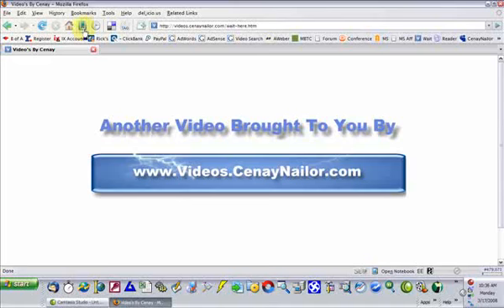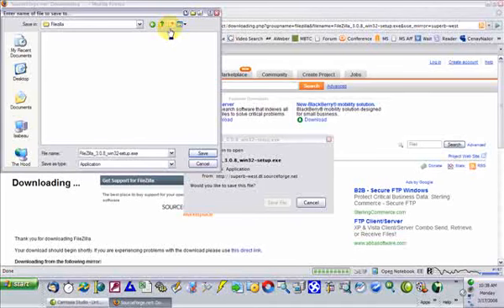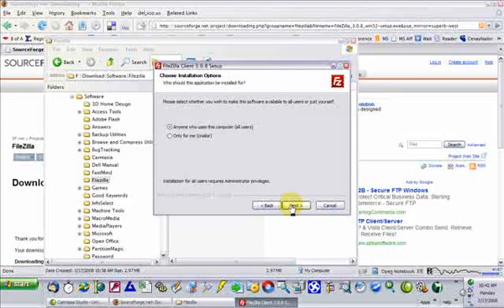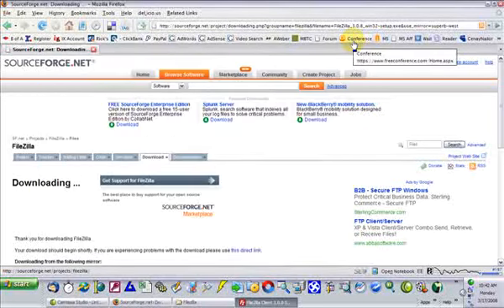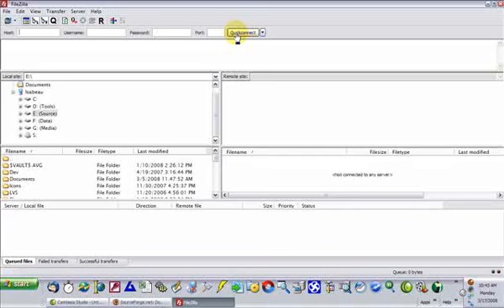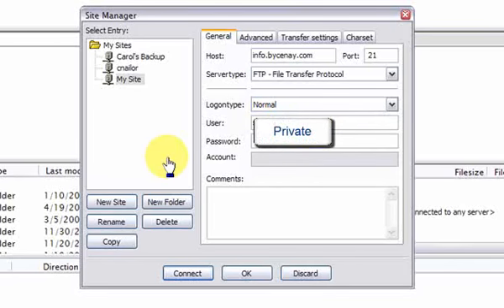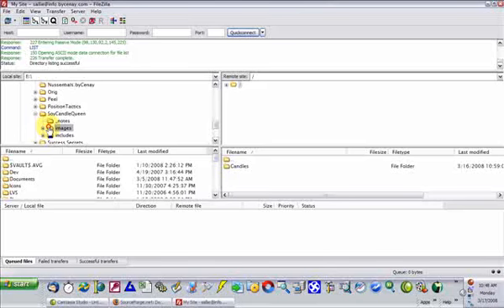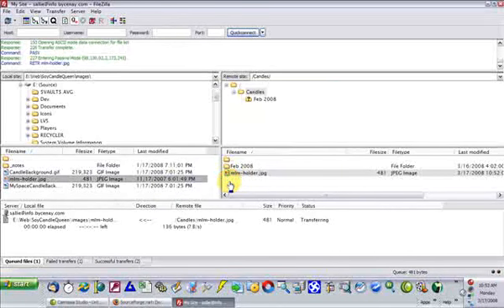Filezilla FTP Client To Transfer Files